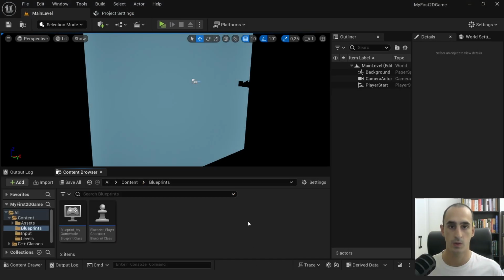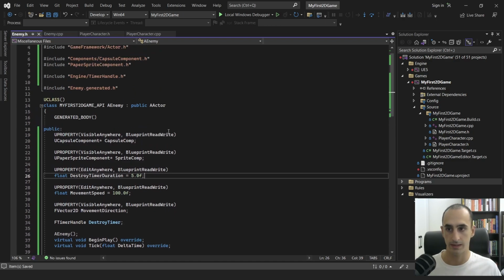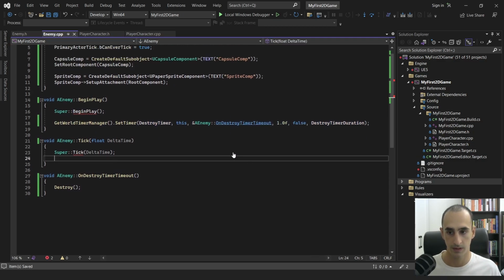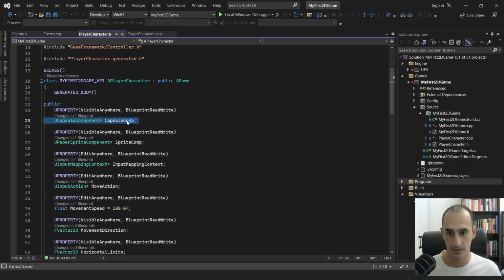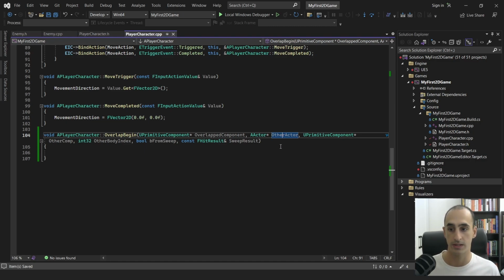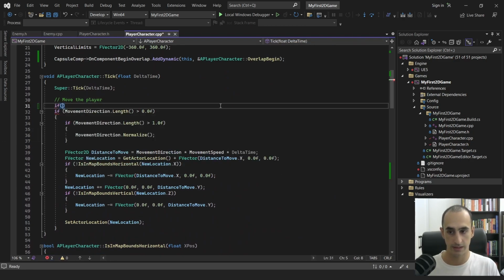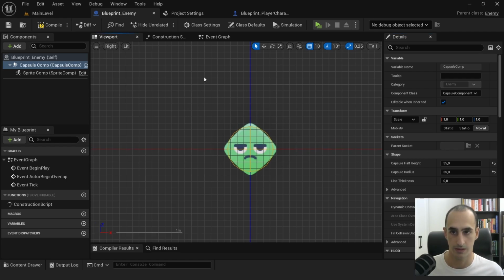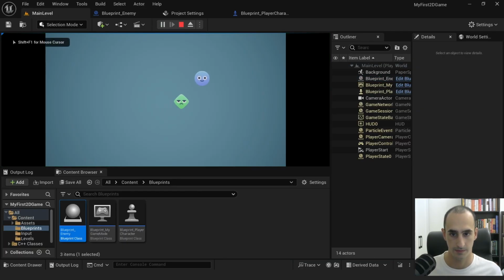How to make an enemy for a 2D game in Unreal Engine (C++)